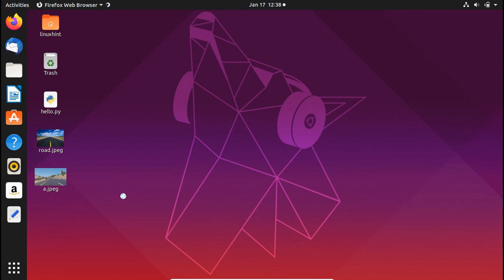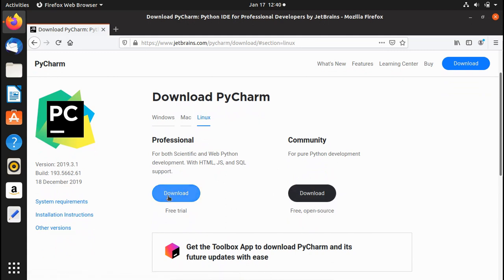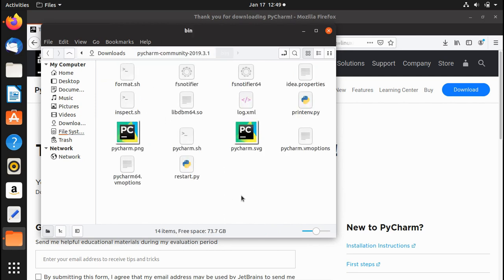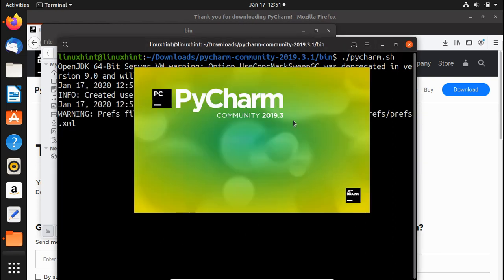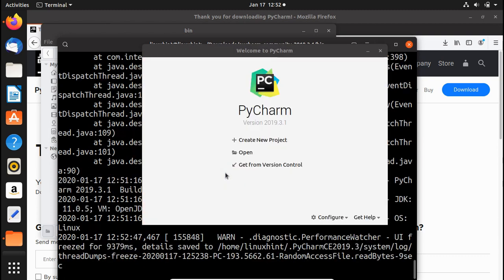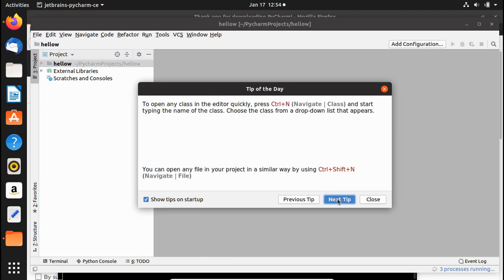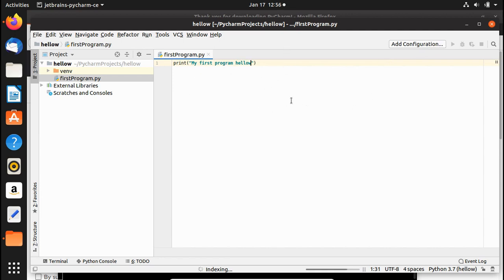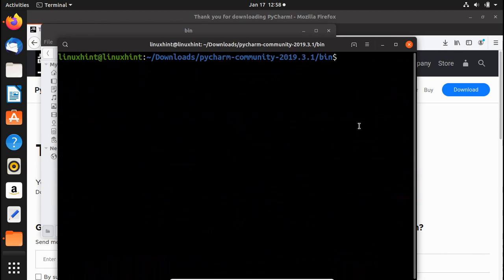Install Pycharm on Ubuntu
In this video we are going to talk about PyCharm. PyCharm is an integrated development environment (IDE) used in computer programming, specifically for the Python language. It is developed by the Czech company JetBrains. You can also install different plugins to perform different actions on this incredible IDE. There is a small script that you have to run every time to run PyCharm. That’s why In the end of installation, we also have shown that how to create a desktop icon for PyCharm as well which would eliminate the need to run the script every time. One thing is mandatory that you have to have python installed on your system.

If you don’t have Python install on ubuntu, Watch Our Video on How to Install Python which has 42K+ Views: